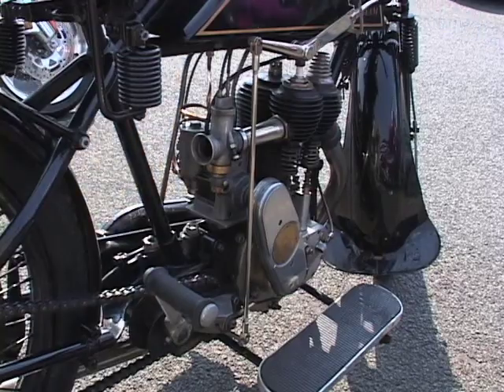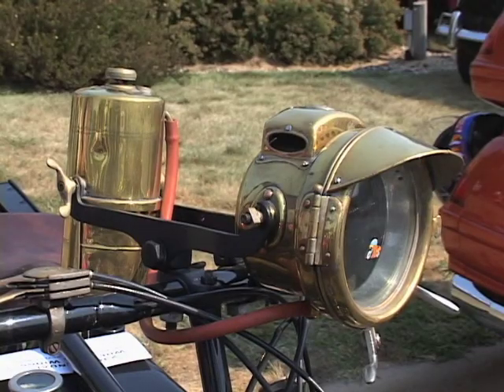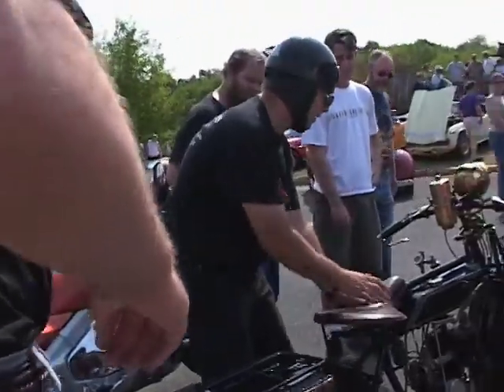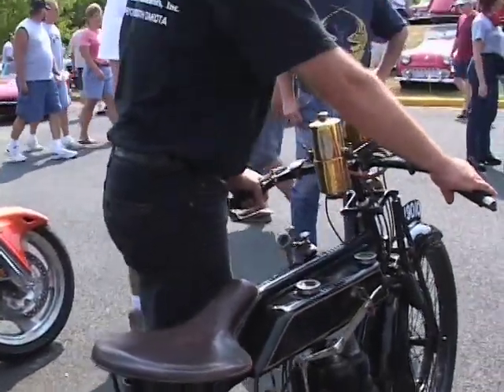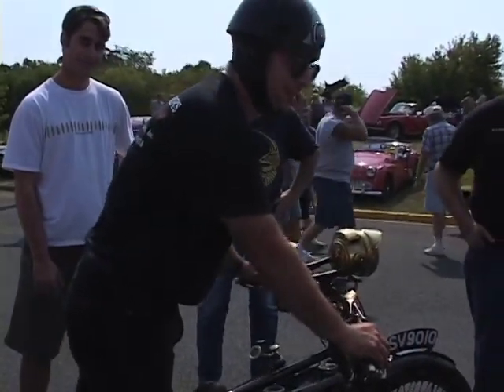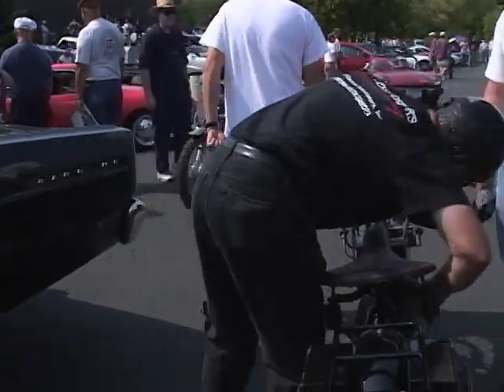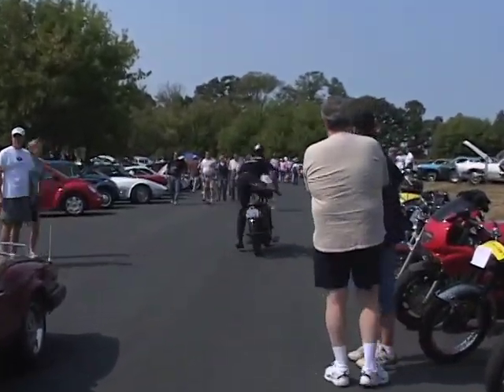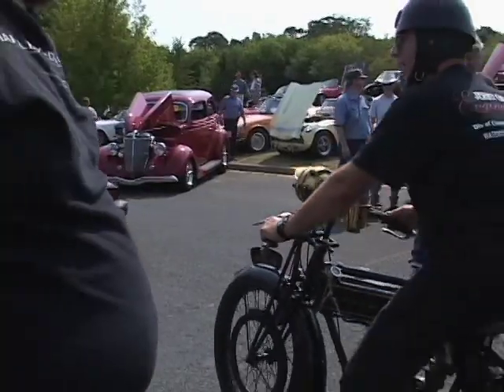SUNBEAM MOTORCYCLE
Sunbeam Motorcycle at the September 2003 Wheels and Wings Event held in Osceola, Wisconsin.